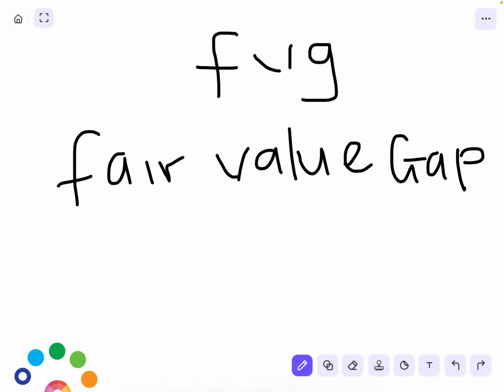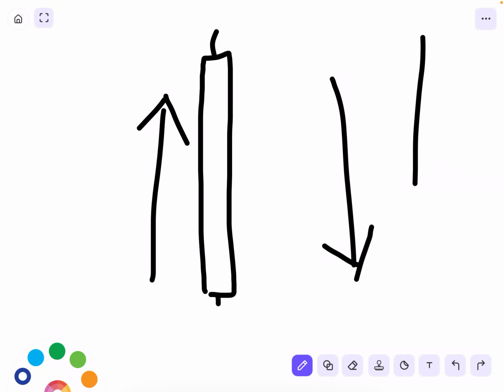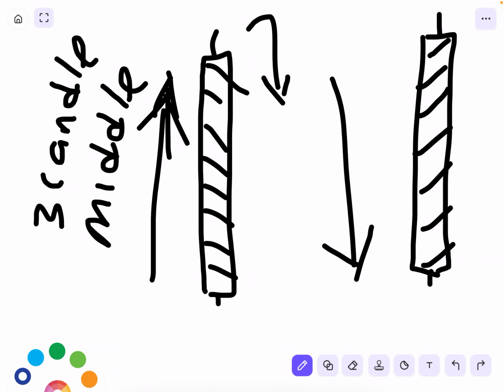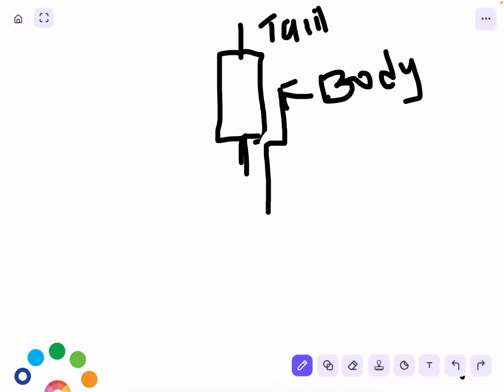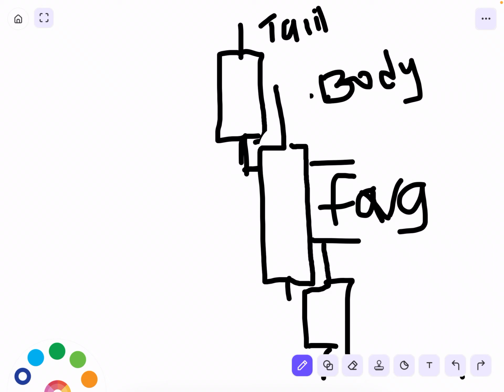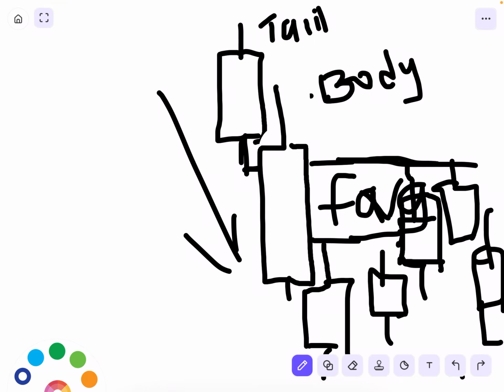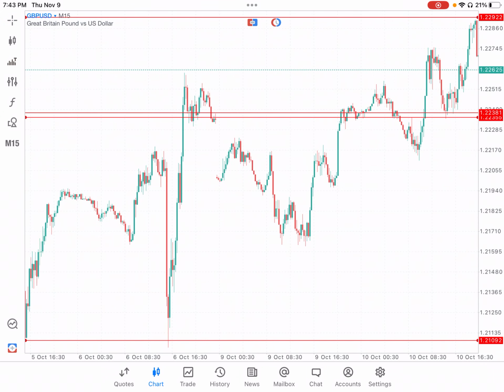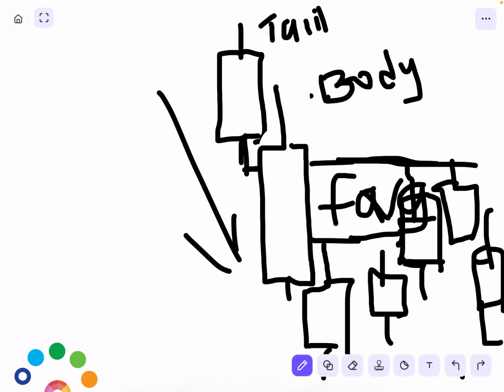DannyFX Mentorship Day7: Fair Value Gap (Fvg) Part 1